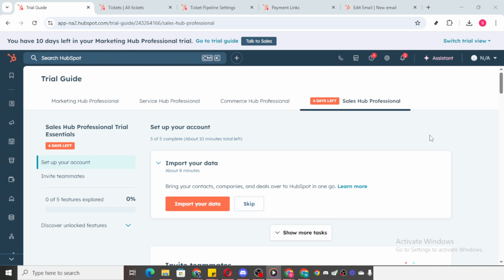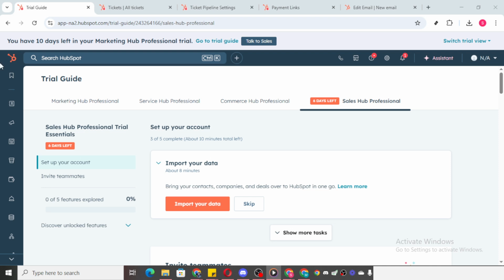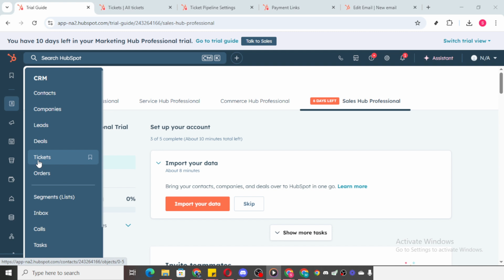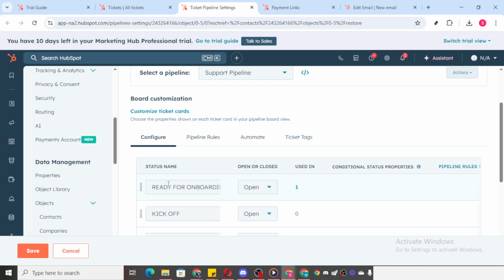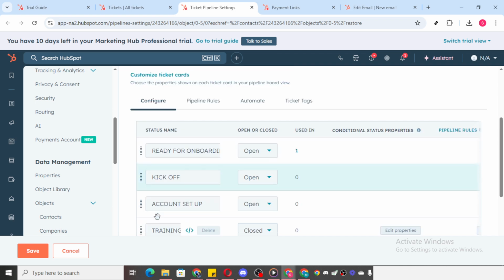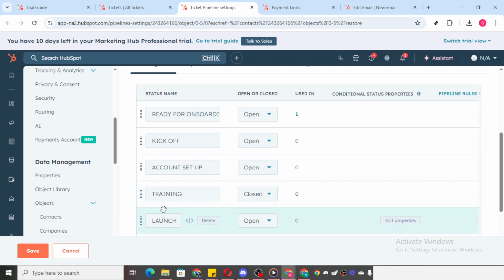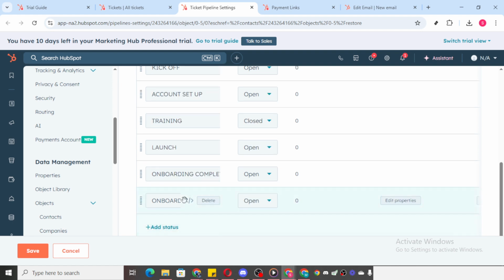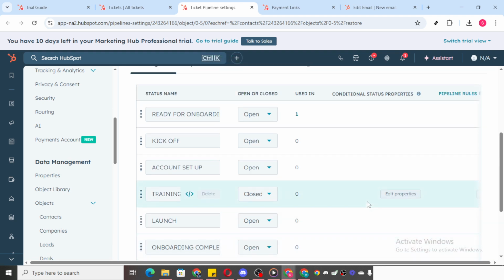How To Set Up A HubSpot Pipeline For Customer Onboarding in 4 Steps (full guide)